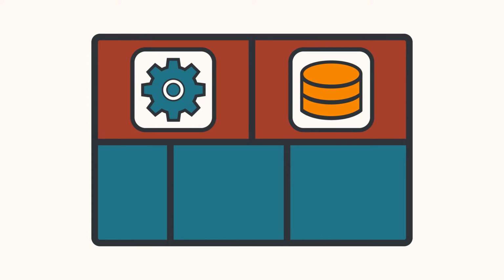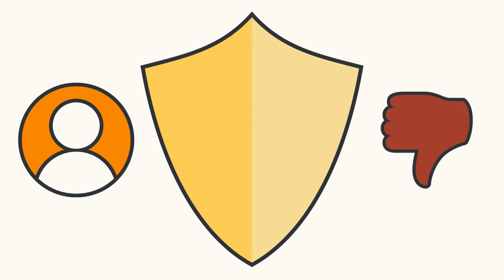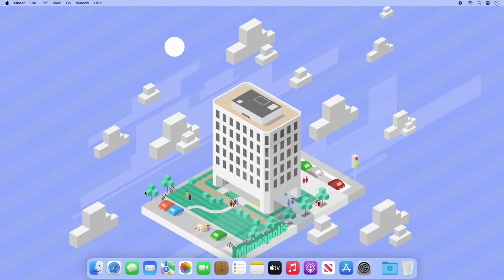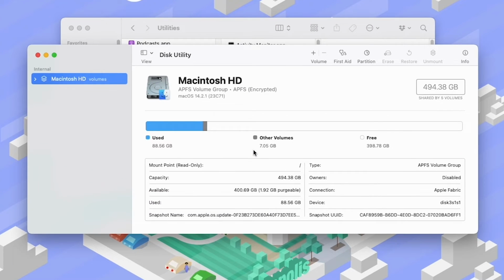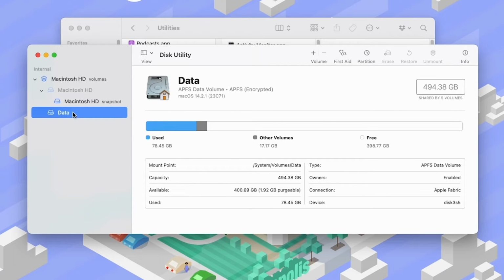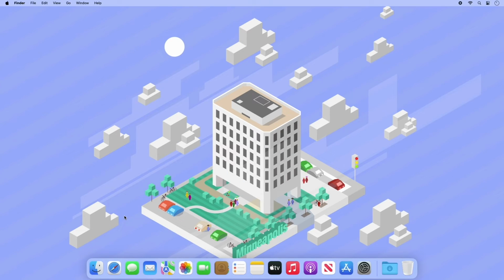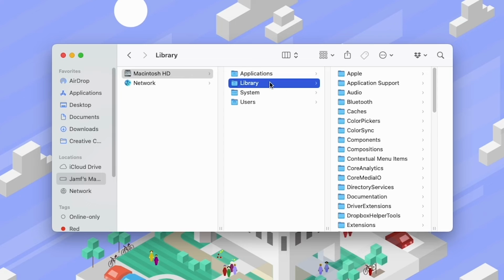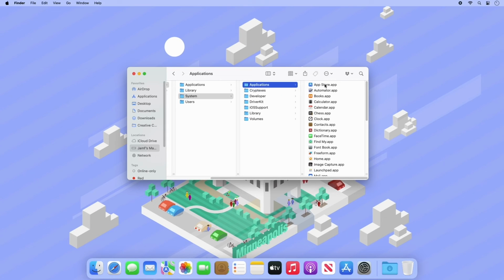Lesson 4: macOS File Storage Structure | Jamf 100 Course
The Jamf 100 Course is a self-paced introduction to Jamf Pro for new and existing IT professionals managing Apple devices. The 100 offers enterprise-focused foundations for iOS, iPadOS, macOS, and mobile device management.